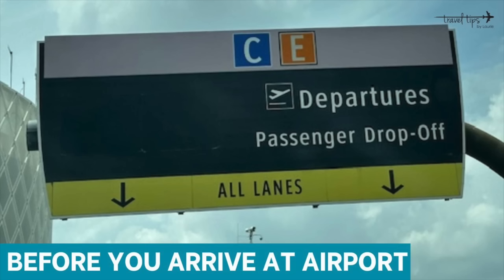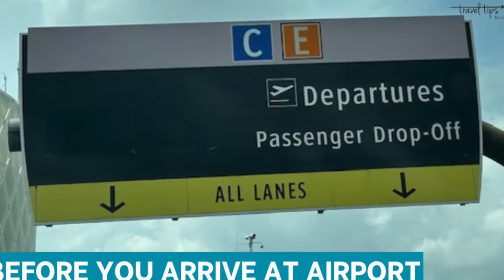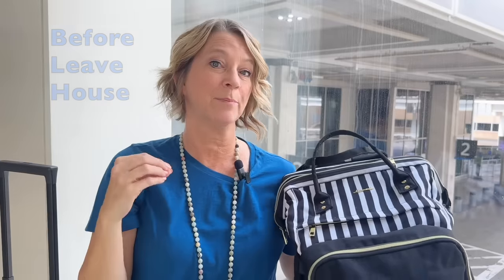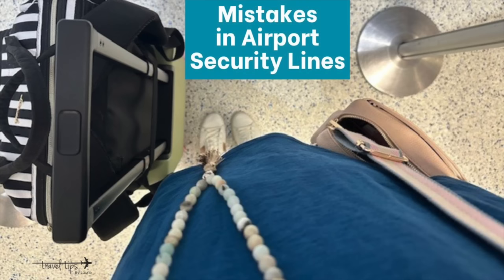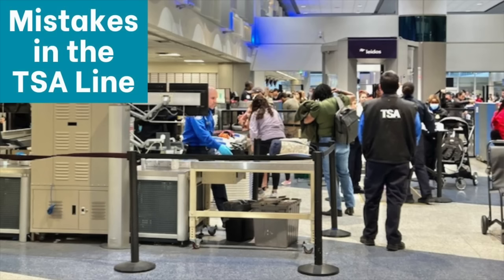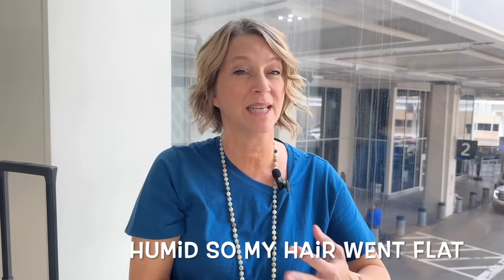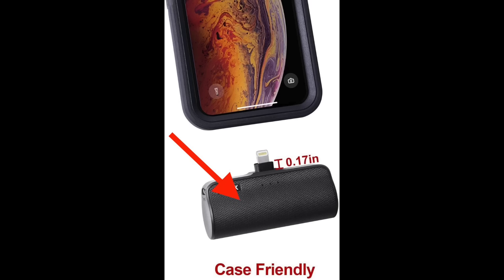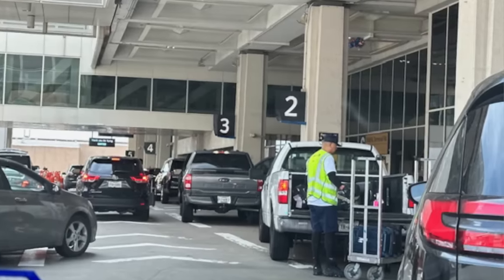15 Travel Mistakes Airline Passengers Make and Tips to Do Instead That are Easy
Do not make these travel mistakes before your flight, in airport security or in the airplane. In 2024, there are mistakes I see passengers make when flying and hope these travel tips help you have an easier time in the airport and before your flight.

My necklace
My backpack
My crossbody bag (I have 4)
Charger (charges twice)
Smallest charger
Passport booklet

Chapters:
00:00 Mistakes passengers make
00:13 Mistake 1: do not read airline's email
00:20 Mistake 2: miss the airline app
00:40 Mistake 3: miss free programs in airport
1:30 Tip: do this before you leave your house
2:00 Mistakes in airport security
5:02 Packing mistakes in carry-on luggage
5:25 Tip: arrive 2 hours early
6:58 Passport mistake I learned
7:25 Tip before flight